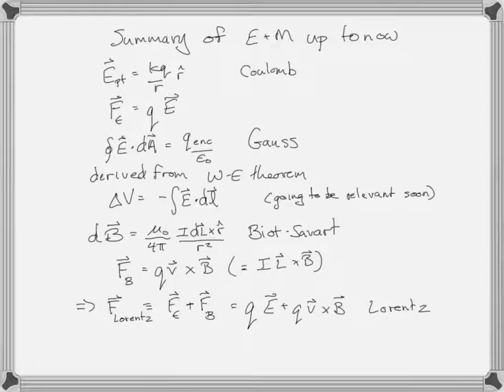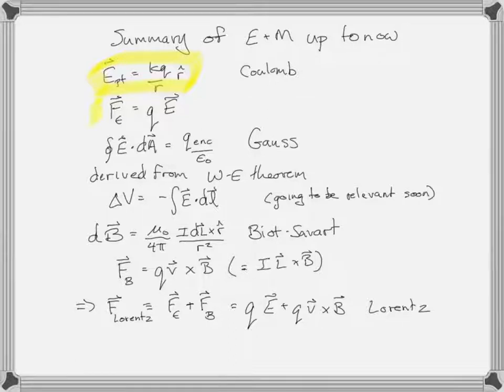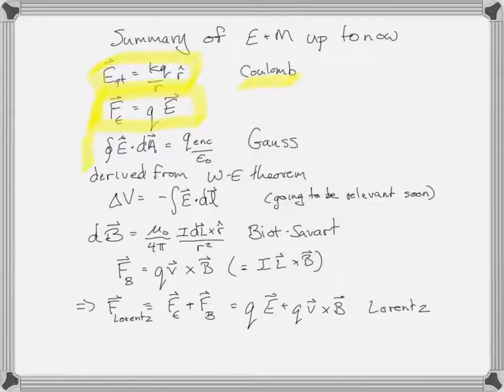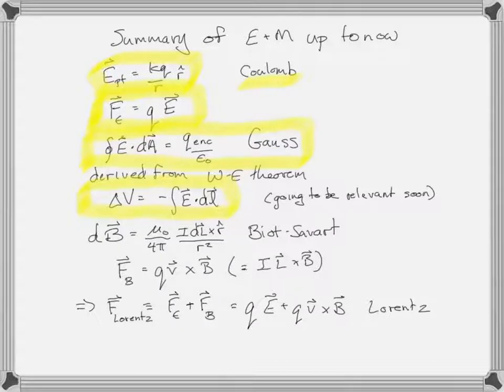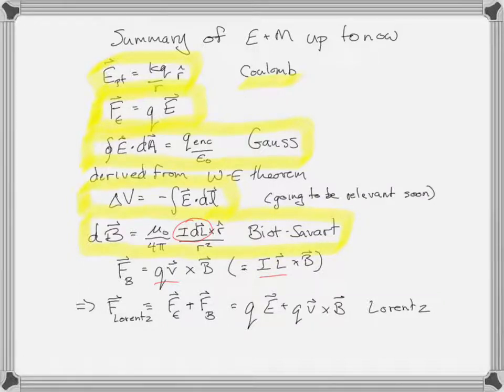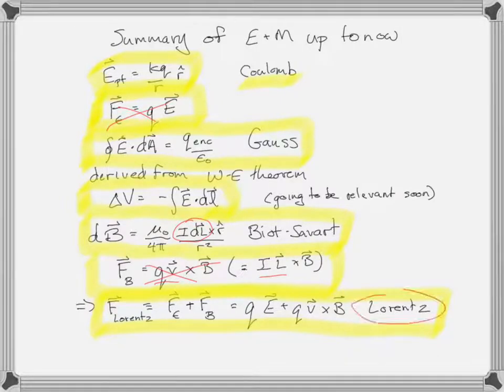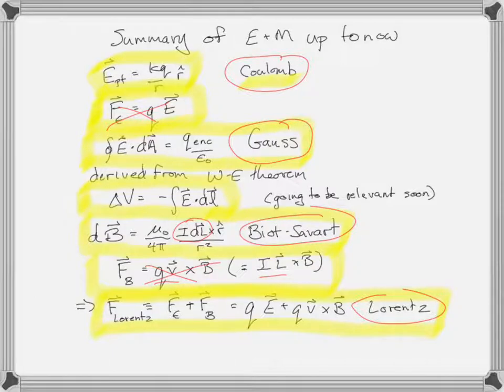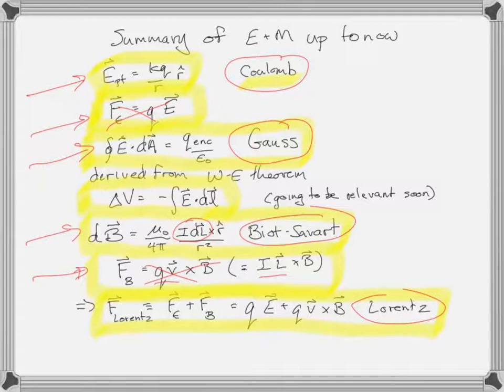Summary of EM after Biot Savart and Lorentz Force